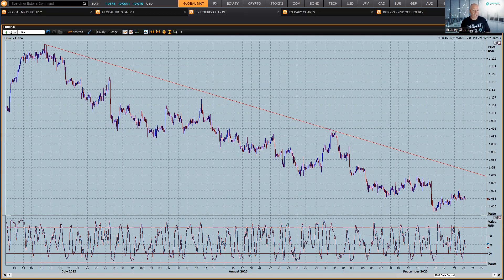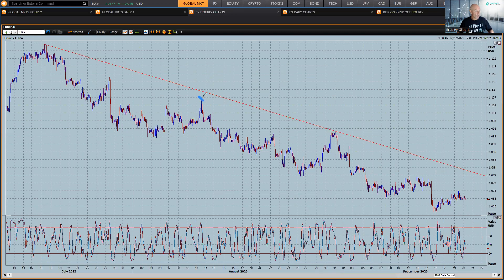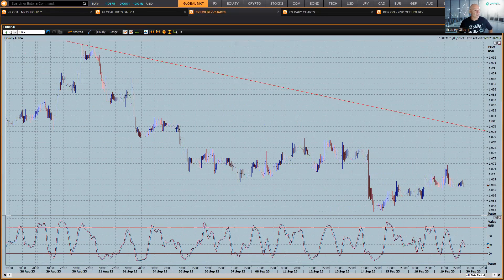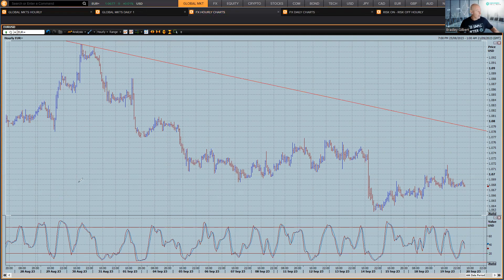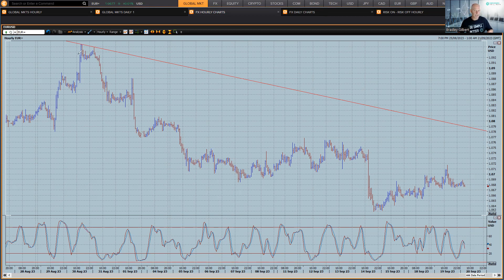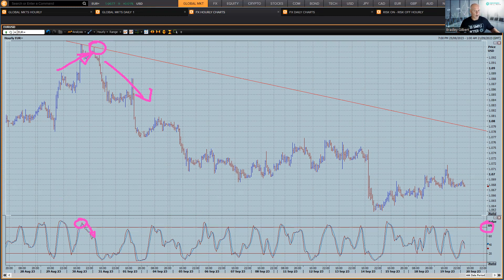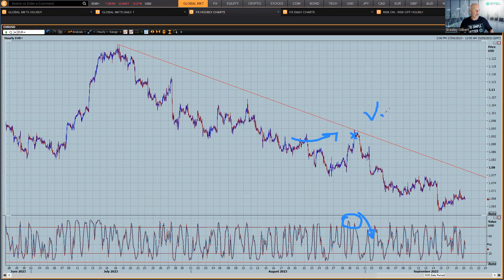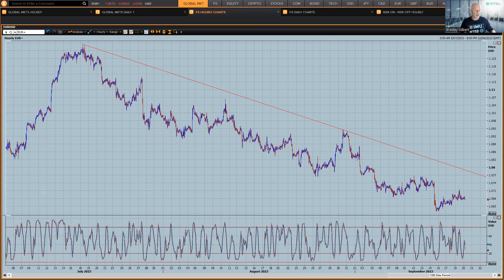How to Effectively Utilise Stochastics for Beginners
Unlock the power of Stochastics and take your trading to the next level with our expert guide. In this video, we'll show you how to effectively utilize Stochastics to identify overbought and oversold conditions, spot potential trend reversals, and make strategic trading decisions.

Whether you're new to Stochastics or looking to refine your skills, our tutorial provides practical tips and techniques to help you maximize your trading profits. Watch now and start leveraging this powerful technical indicator to improve your trading performance

What We Offer on This Channel:

Advanced trading strategies tailored for both new and experienced traders
Free educational courses designed to enhance your trading skills
Exclusive market reports highlighting key trends and opportunities

*Helpful Relevant Videos:*

Special Thanks:
Thank you to our dedicated community for your continued support and engagement. Your feedback drives our content and helps us deliver valuable insights.